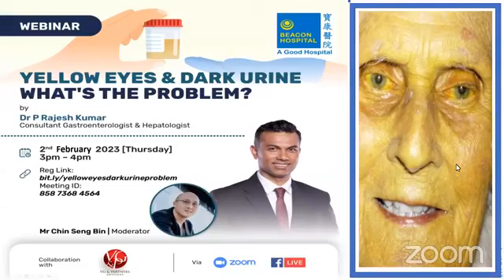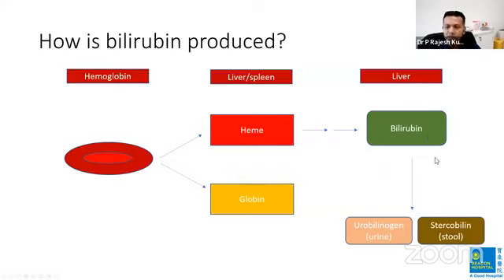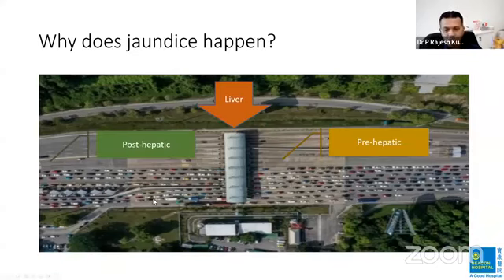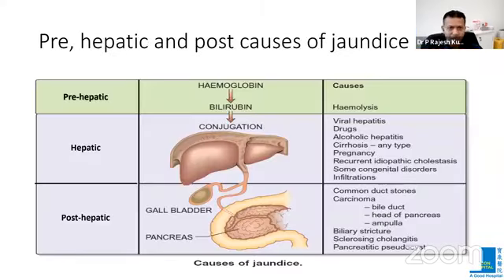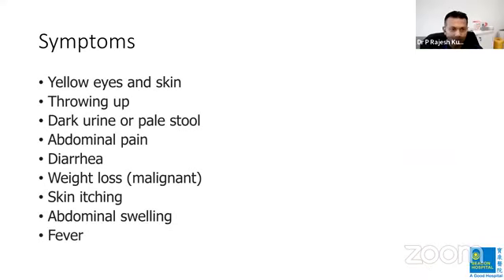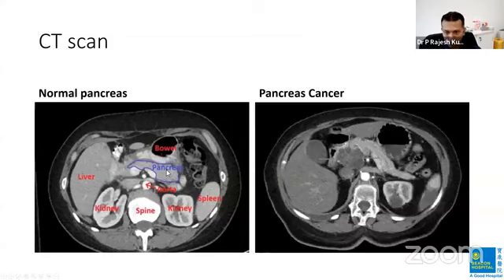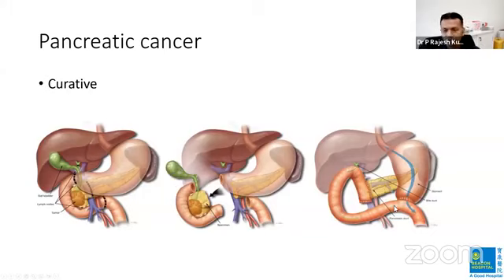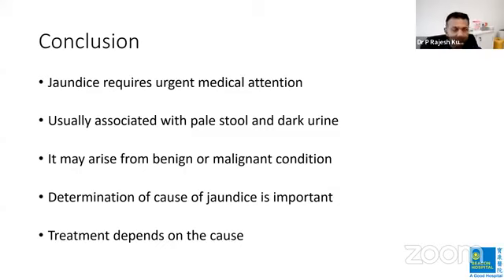Yellow eyes and dark urine What's the problem?